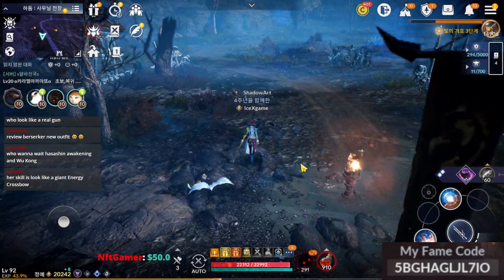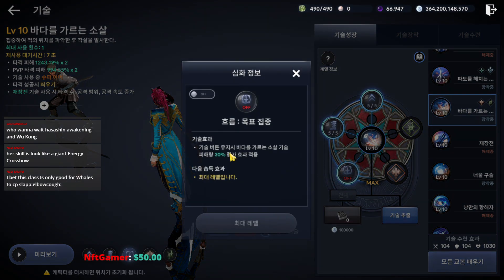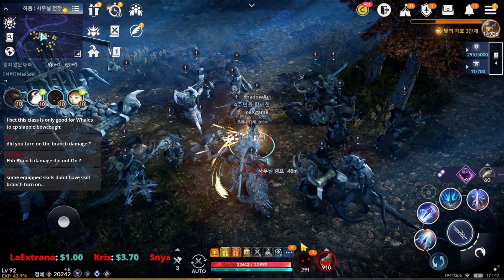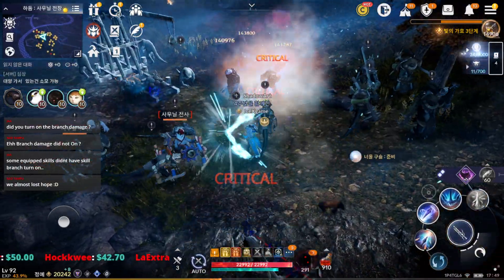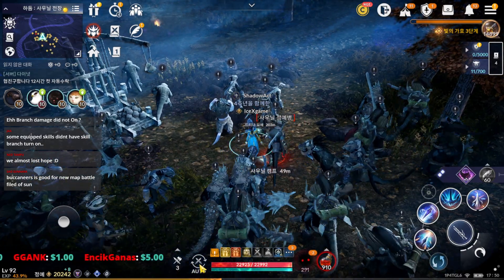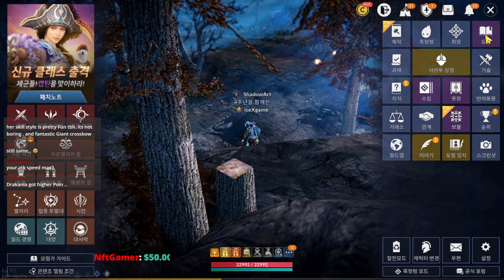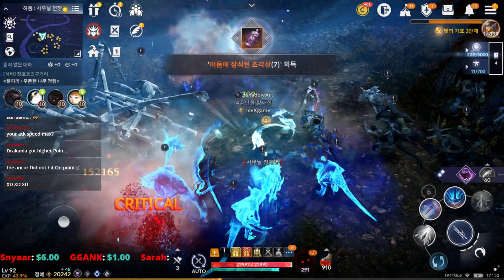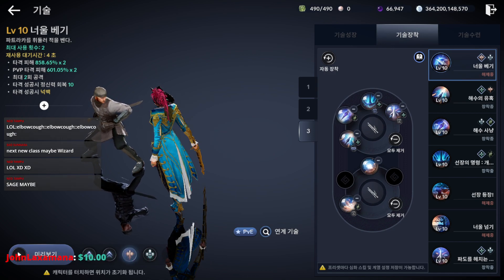Black Desert Mobile Buccaneer Farming Speed Test